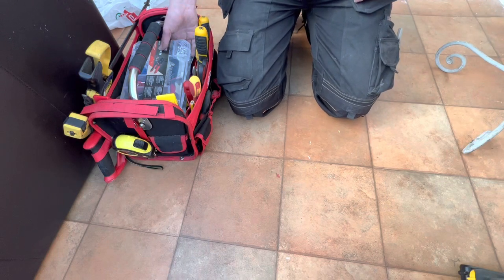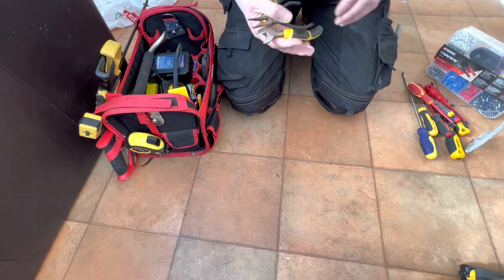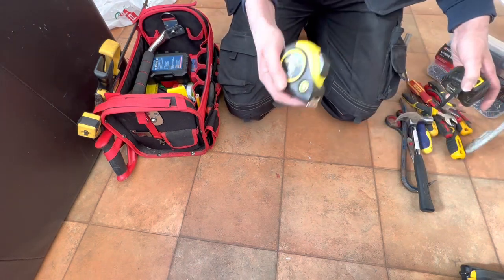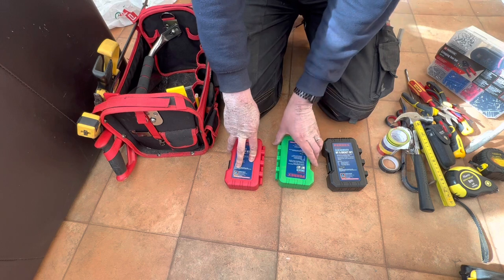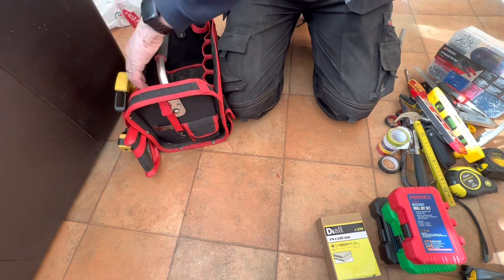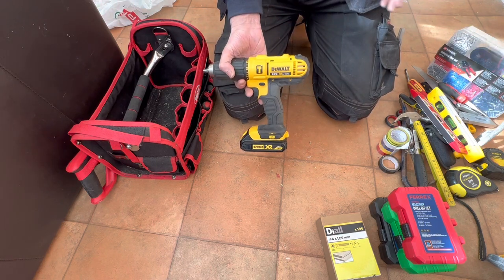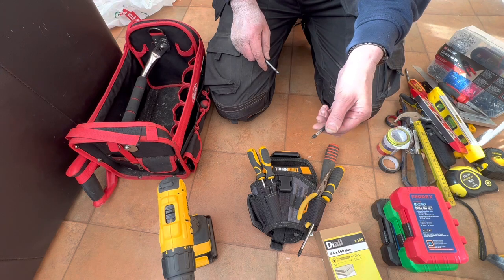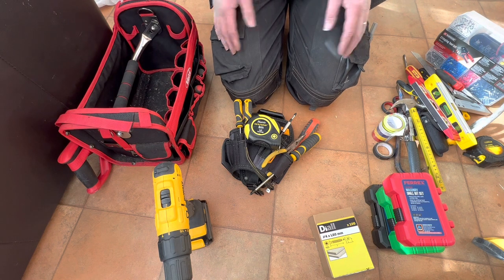What is in my tool bag? ￼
What’s today’s video I will be doing a what’s in my tool bag show you all the tools. I carry on this day basis. Working in my own home and my friends. ￼